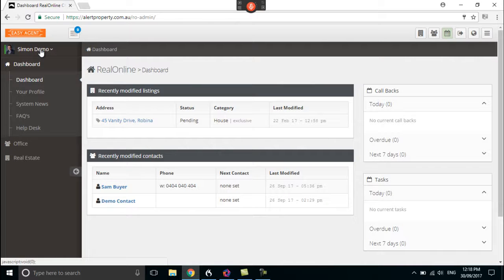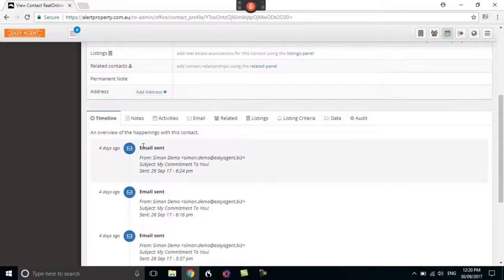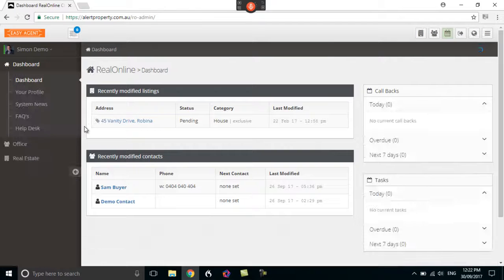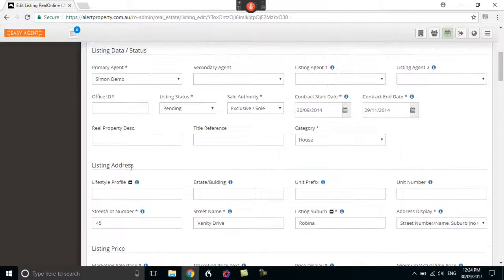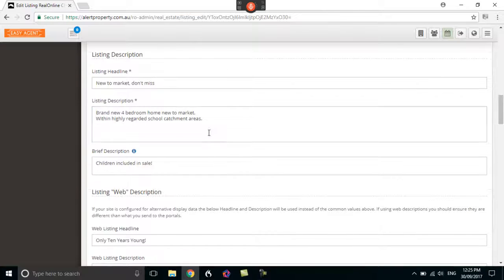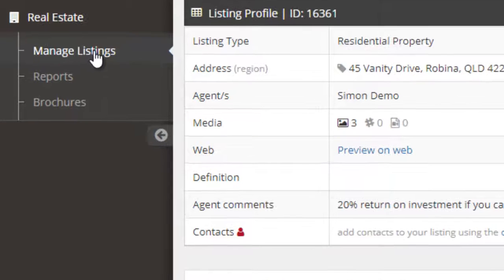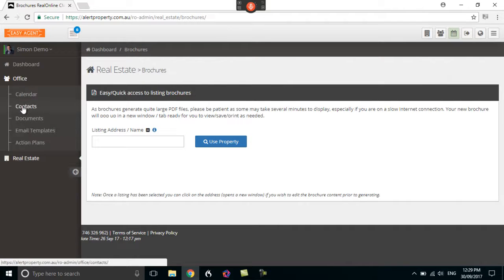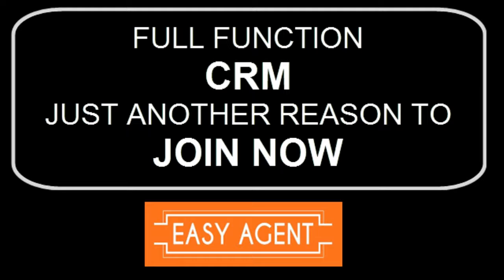Easy Agent CRM DEMO Presented by Monty Van Dyk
Find out how easy the CRM is we use here at Easy Agent real estate. Yes this is exactly part of the technology that you get for free when you join Easy Agent.